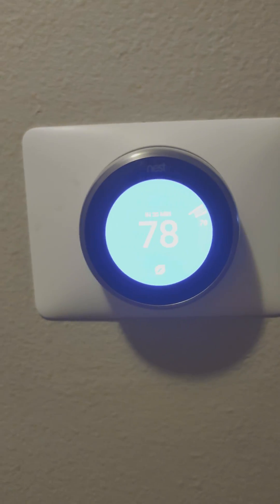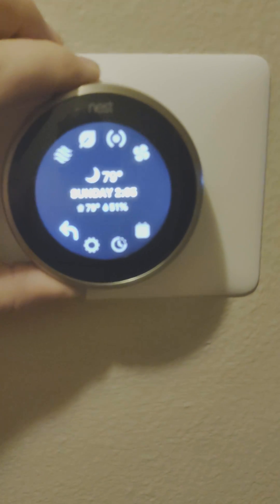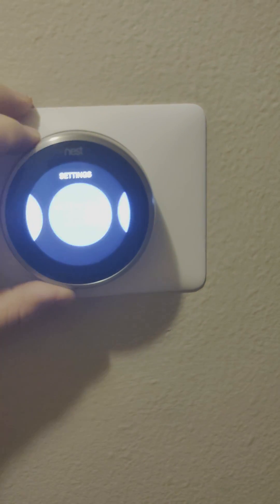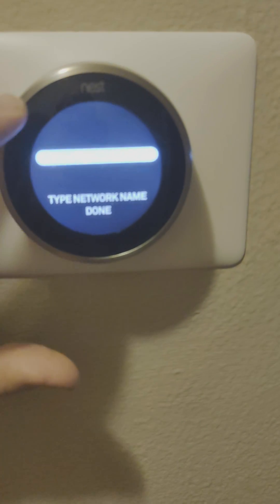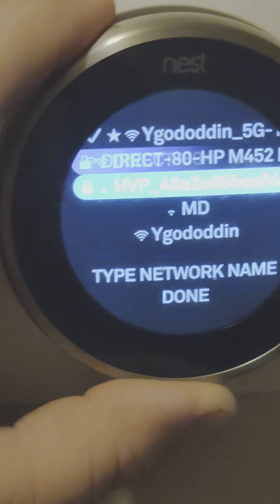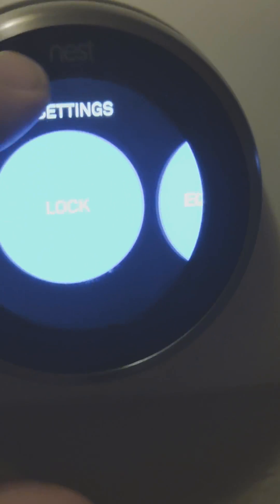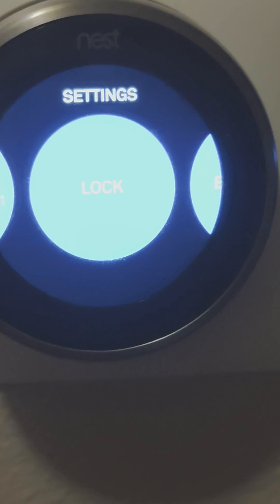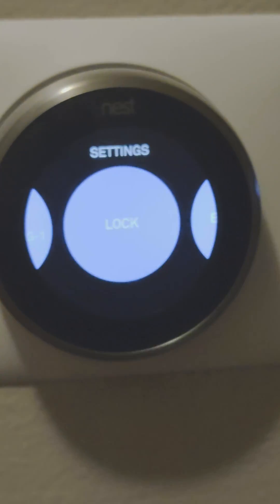how to reset wifi password on nest thermostat in 3 minutes.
simple way to have thermostat reconnect to wifi